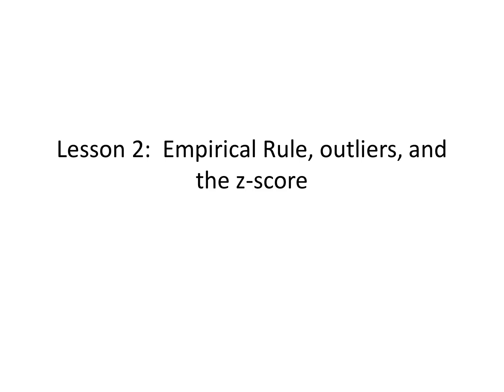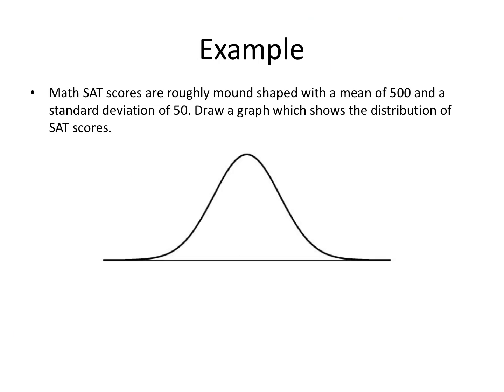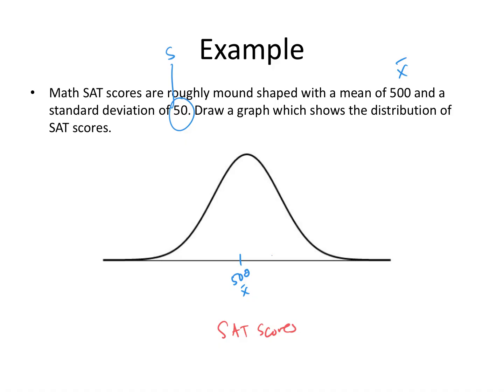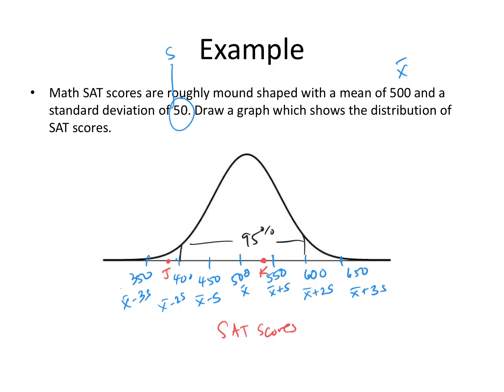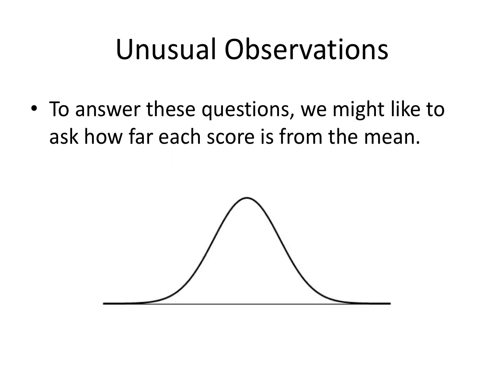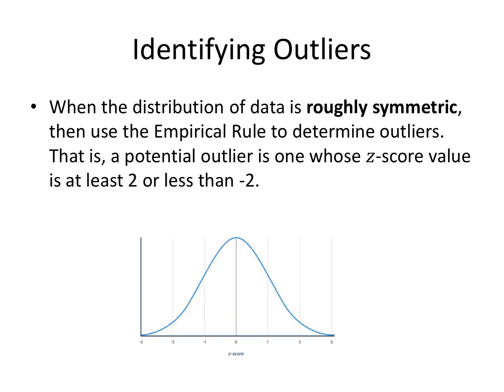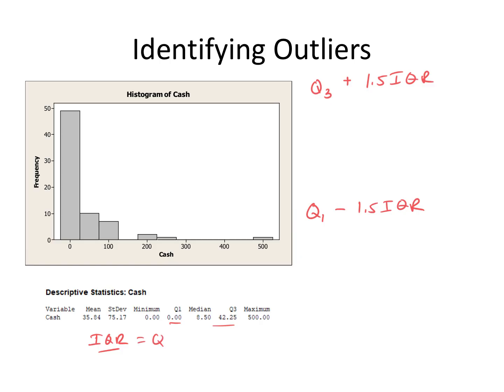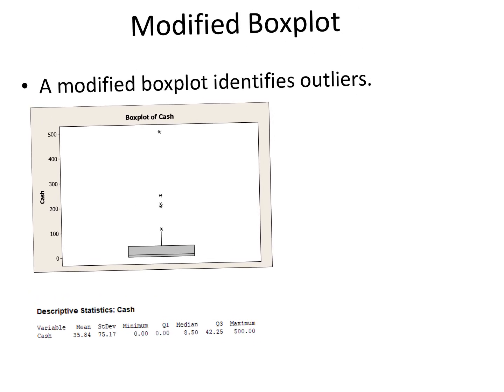Lesson 2 Empirical Rule, Outliers, and the z score